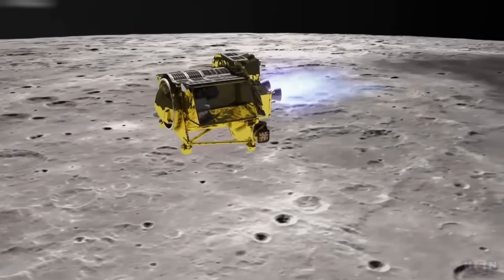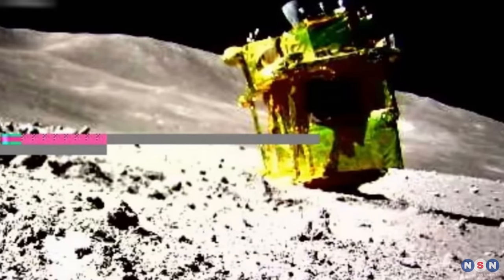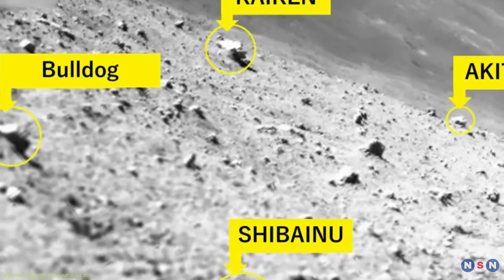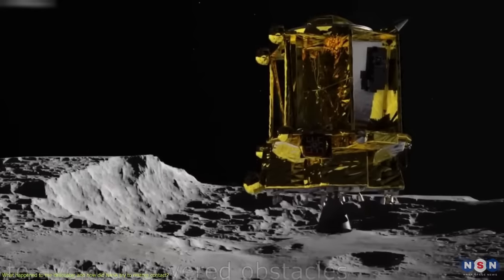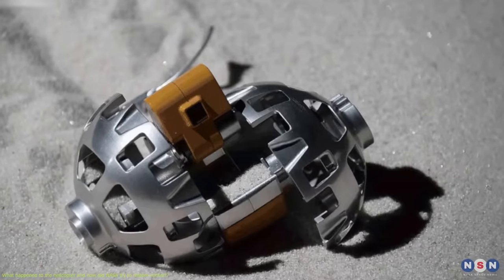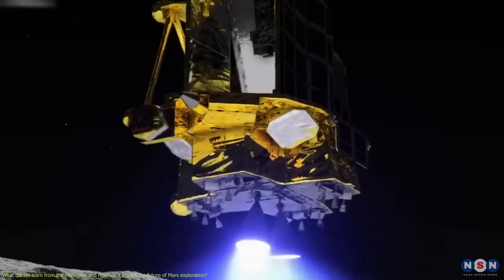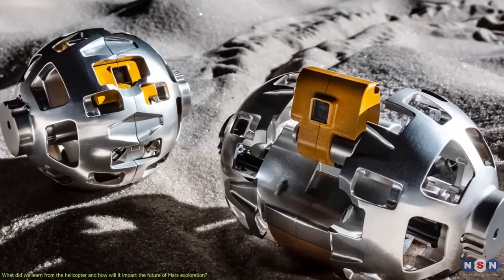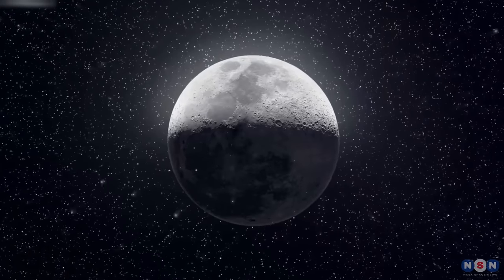Japan’s Moon Sniper is Back! New Images and Challenges of the SLIM Mission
In this video, I will talk about Japan’s Moon Sniper explorer, also known as SLIM, which is a robotic lander that was launched in 2023 to investigate a region of the moon where the moon’s mantle is exposed. The lander faced a power crisis after landing upside down on the lunar surface, and had to shut down for 10 days. But thanks to the changing angle of the sun, the lander was able to restore power and communication, and resume its scientific operations. The lander also captured and transmitted new images of the lunar surface using its multi-band camera. These images show us the details and features of the lunar region near the Shioli crater, where the moon’s mantle is exposed. They also show us the location and condition of the lander, which landed about 55 meters away from its target, making it the most precise lunar landing in history. The lander also deployed two probes that were detached from it, and that are still functioning and communicating with the Earth. One of the probes is a transmitter that relays the signals from the lander to the Earth. The other probe is a shape-shifting mini-rover, slightly bigger than a tennis ball, that trundles around the lunar surface and beams images to Earth. This mini-rover was co-developed by the firm behind the Transformer toys, and it can change its shape and size depending on the terrain and obstacles. I will also explain why this mission is so important and exciting, and what it means for the global cooperation and competition in the new lunar space race.

Chapters:
00:00 Introduction
01:02 The new images captured by the explorer
02:46 The future prospects of the mission
04:50 The challenges faced by the mission team
07:19 Outro
07:41 Enjoy

Best Telescopes for beginners:
Celestron 70mm Travel Scope

Celestron 114LCM Computerized Newtonian Telescope

Celestron – StarSense Explorer LT 80AZ